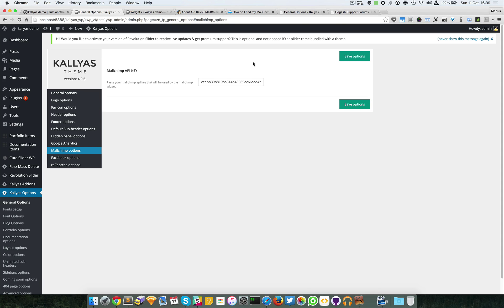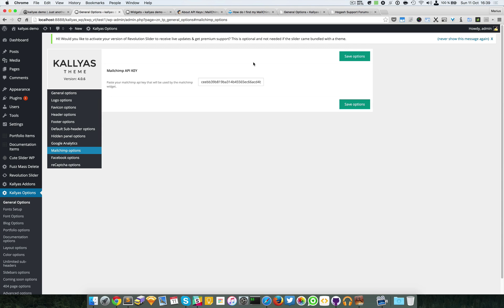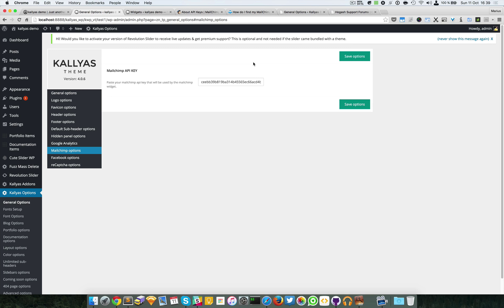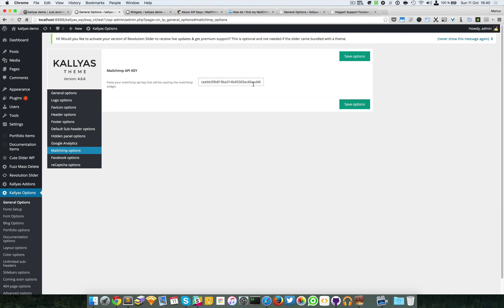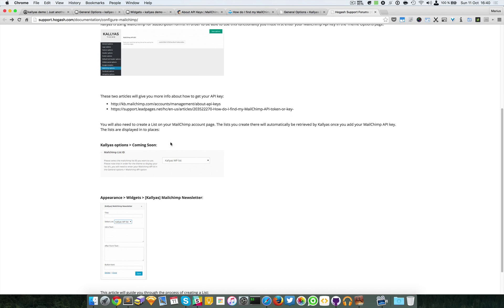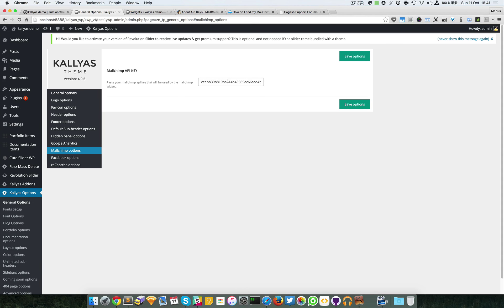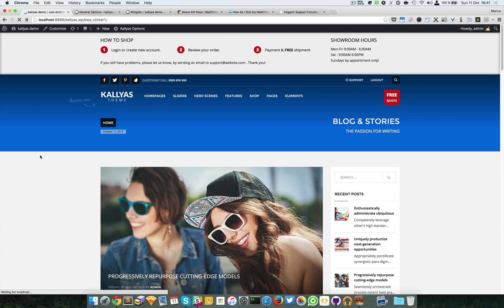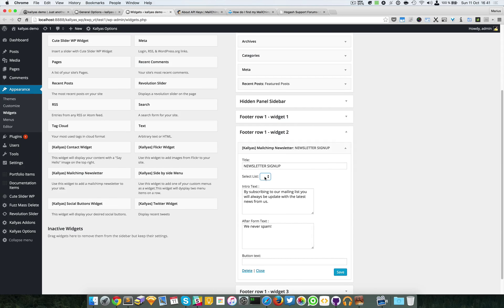Mailchimp options in Kallyas options ( Kallyas WordPress theme v4.0 )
This screencast should explain what the "Mailchimp options" section in Kallyas options does, what the actual option-fields do and how to use and tweak them.